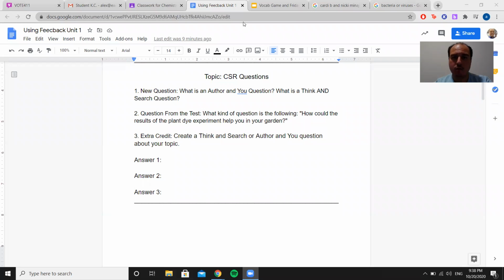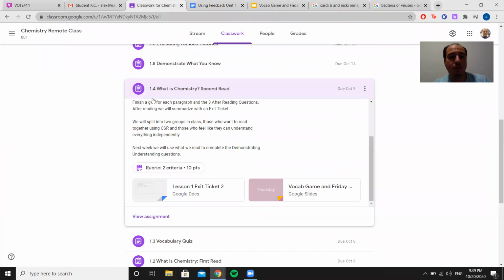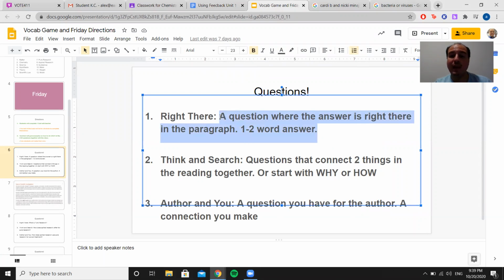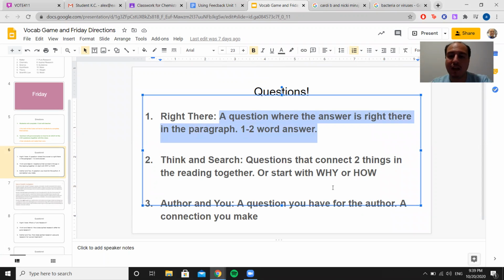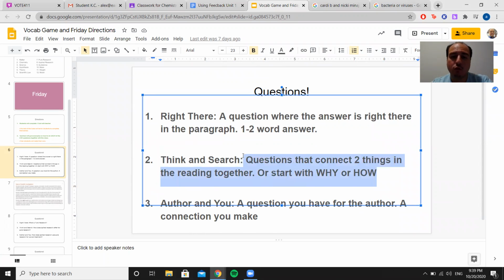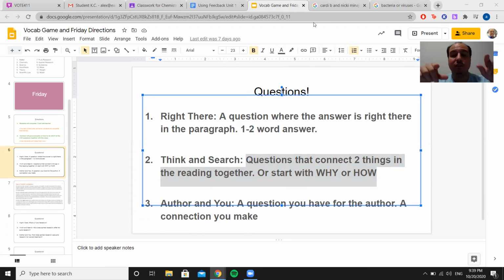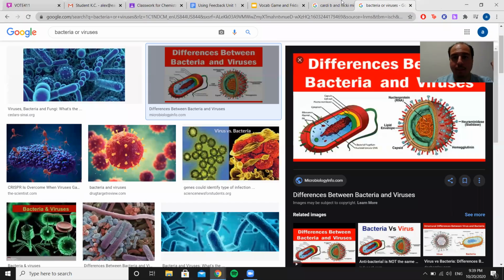CSR Questions Review